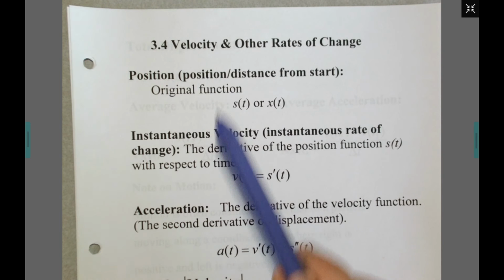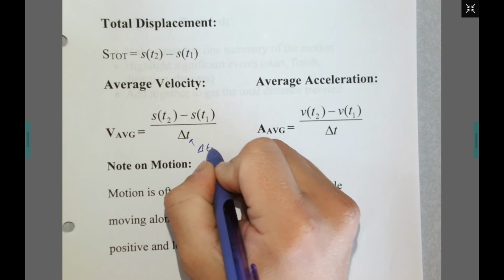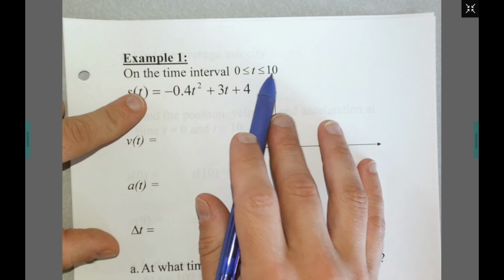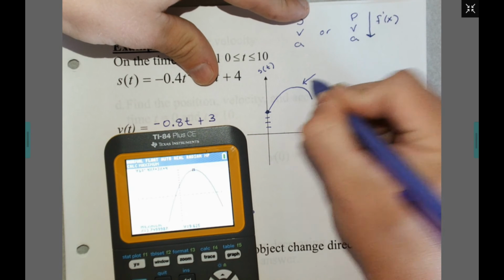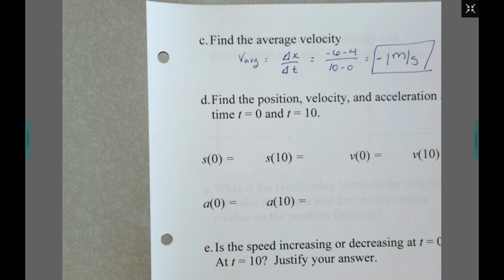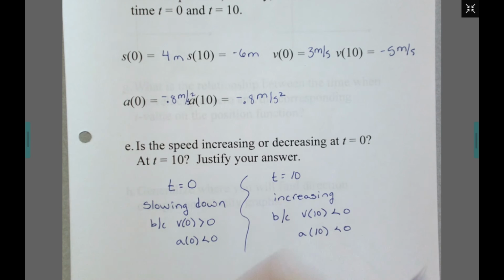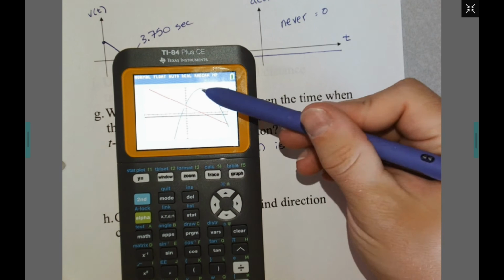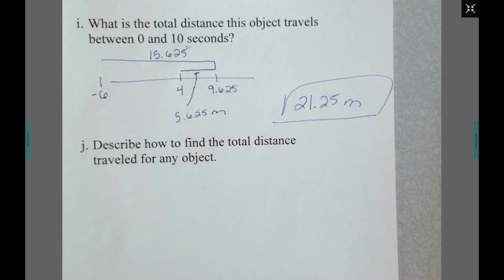3.4 Velocity and Other Rates of Change (AP Calculus)